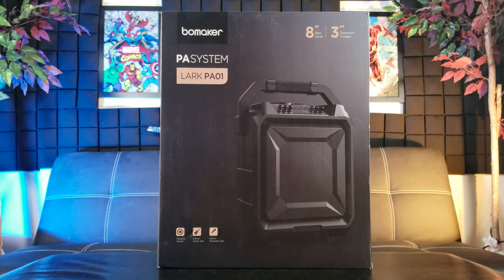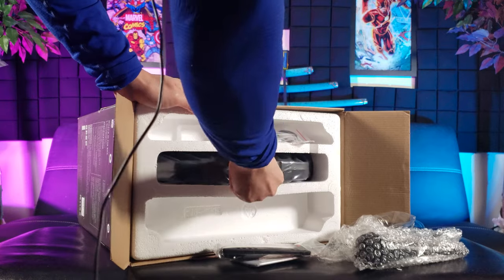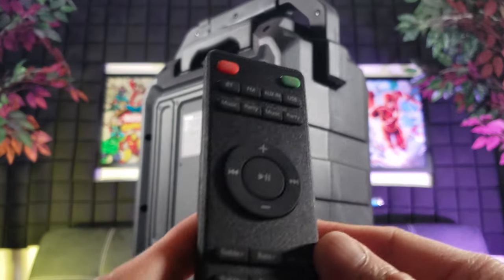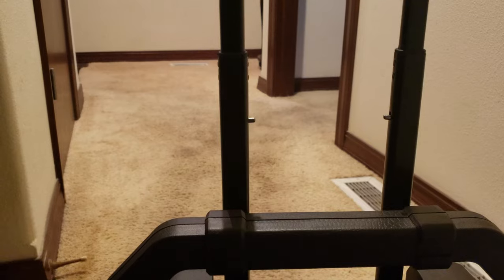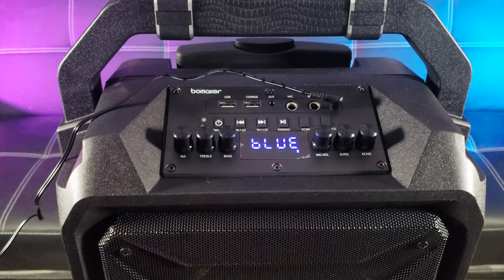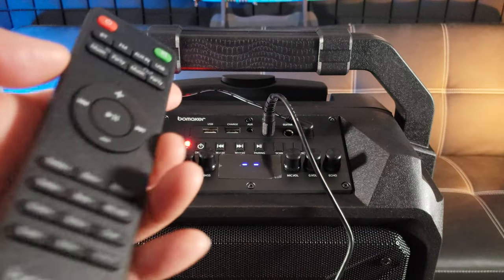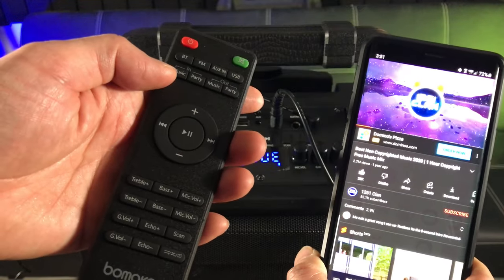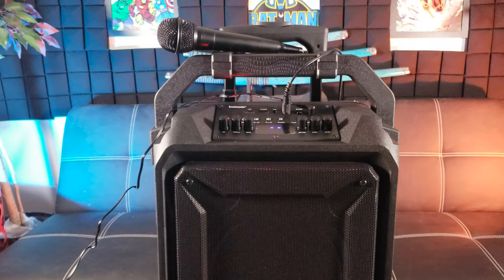BOMAKER Lark PA01 500W Bluetooth PA Speaker Review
Check out this powerful and portable BOMAKER 500W Bluetooth PA Speaker!
UPDATE: I believe there is a way to charge this up and use it without having to connect it to a power source.

Twin Musicom - Hip Hop Christmas